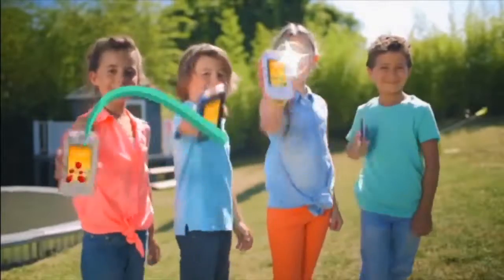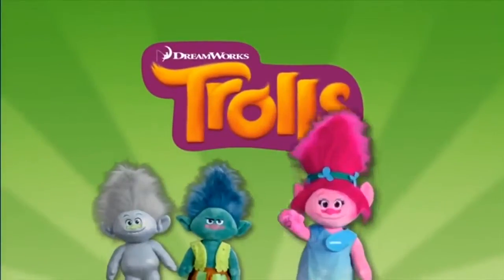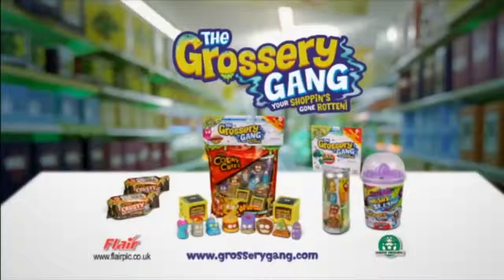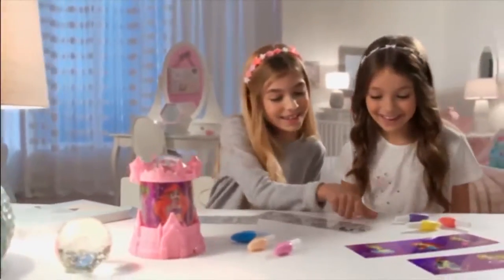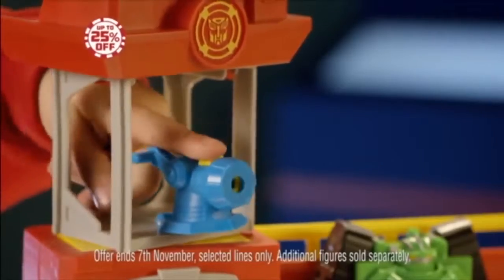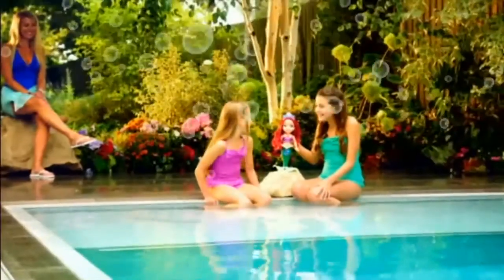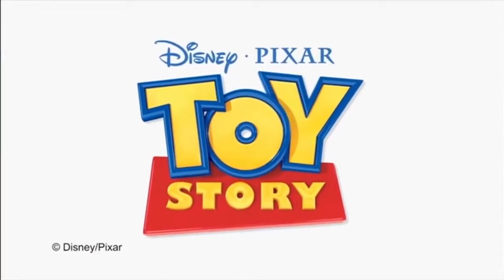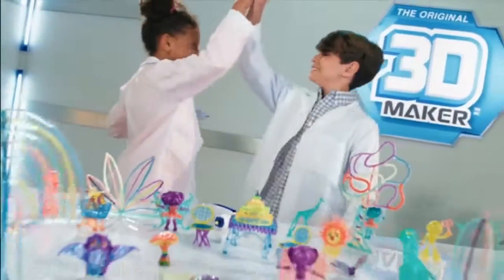Kids Toys Commercials #1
A toy is an item that is used in play, especially one designed for such use. Playing with toys can be an enjoyable means of training young children for life in society. Different materials like wood, clay, paper, and plastic are used to make toys. Many items are designed to serve as toys, but goods produced for other purposes can also be used. For instance, a small child may fold an ordinary piece of paper into an airplane shape and "fly it". Newer forms of toys include interactive digital entertainment. Some toys are produced primarily as collectors' items and are intended for display only.

The origin of toys is prehistoric; dolls representing infants, animals, and soldiers, as well as representations of tools used by adults are readily found at archaeological sites. The origin of the word "toy" is unknown, but it is believed that it was first used in the 14th century. Toys are mainly made for children.[1] The oldest known doll toy is thought to be 4,000 years old.[2]

Playing with toys is considered to be important when it comes to growing up and learning about the world around us. Younger children use toys to discover their identity, help their bodies grow strong, learn cause and effect, explore relationships, and practice skills they will need as adults. Adults on occasion use toys to form and strengthen social bonds, teach, help in therapy, and to remember and reinforce lessons from their youth.